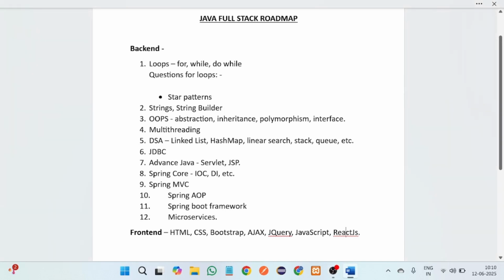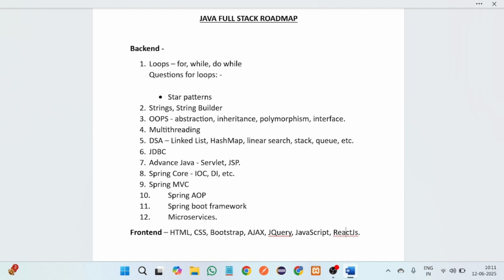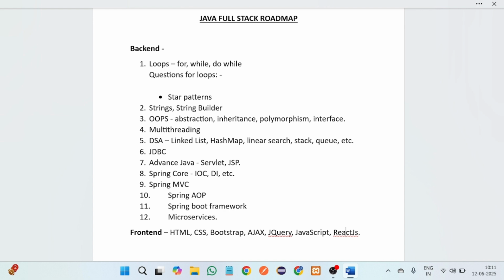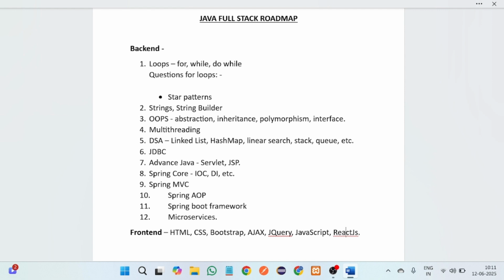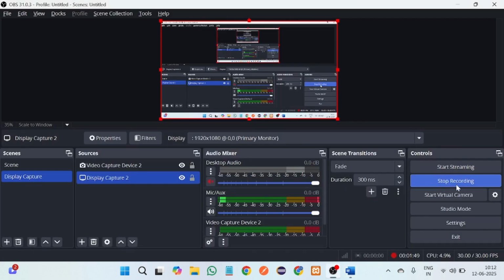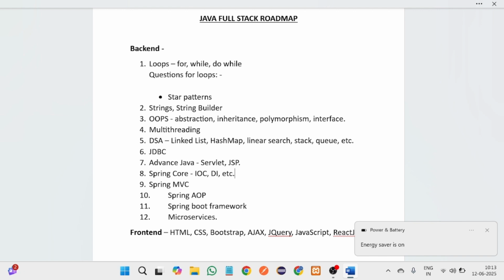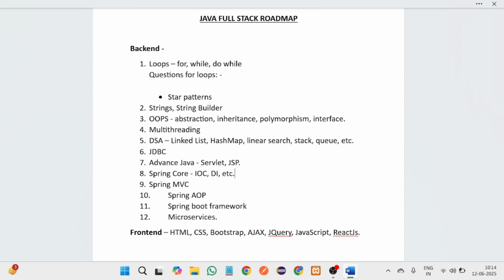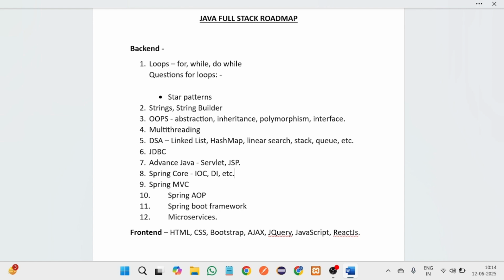Java Full Stack Complete Roadmap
Hello all, in this video we will discuss about java full stack roadmap.